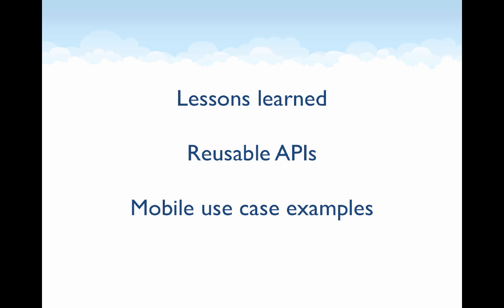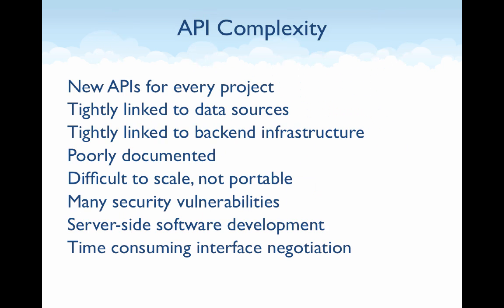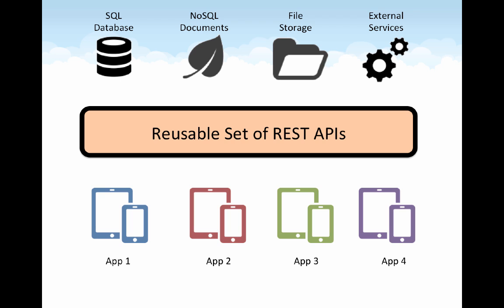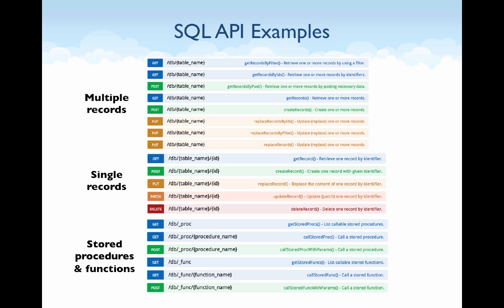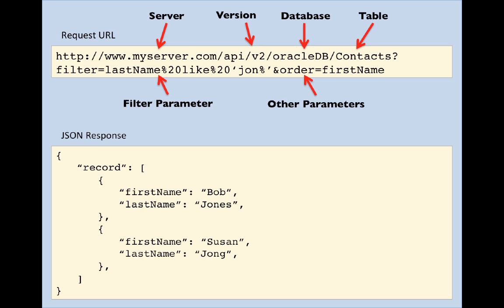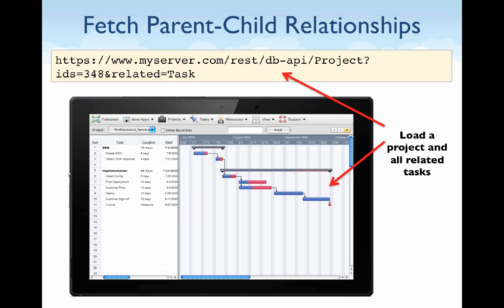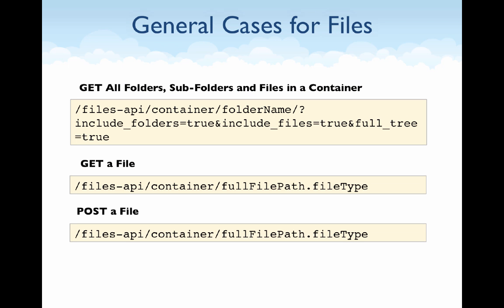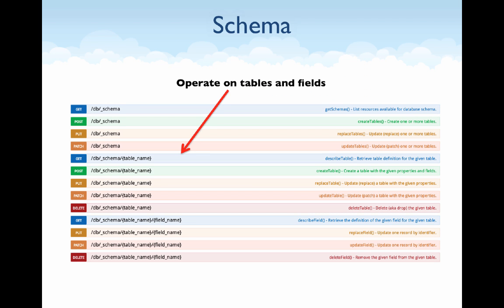Why Reusable APIs Win for Enterprise Mobile Development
Ben Busse, product lead at DreamFactory, explains the importance of reusable REST APIs. This talk describes lessons learned writing one-off APIs the bad way, important characteristics of a reusable API, and how architects and developers can use reusable APIs in practice. With mobile applications taking over the enterprise, this talk provides practical guidance for a winning API strategy.

Characteristics of a Reusable API

There are some basic characteristics that any reusable REST API needs to have. The API needs to support both HTML5 and Native Mobile access patterns. Requests and responses should include JSON or XML with objects, arrays, and sub-arrays. Noun based endpoints should be automatically generated depending on the database schema. All HTTP verbs (GET, PUT, DELETE, etc.) need to be implemented for every use case. Support for web standards like OAuth, CORS, GZIP, and SSL is also important.

There needs to be a consistent URL structure for accessing any backend data source. The File Storage API should be a subset of the NoSQL API, which should be a subset of the SQL API. Parameter names should be reused across services where possible. This presents developers with a familiar interface for any data source. The API should include interactive documentation that allows developers to quickly experiment with different parameters.

In general, the structure of the request URL and associated parameters needs to be very flexible and easy to use, but also comprehensive in scope. Looking at the example below, there is a base server, an API version, the backend database, and a particular table name in the request URL string. Then the parameters specify a complex filter with a field name, operator, and value. Lastly an additional parameter sorts the returned JSON data array.

A huge number of application development scenarios can be implemented just with the filter parameter. This allows any subset of data to be identified and operated on. For example, objects in a particular date range could be loaded into a calendar interface with a filter string. Complex logical operations should also be supported. The filter string interface needs to protect against SQL Injection attacks. Other database specific features include:

• Pagination and sorting
• Complex logical operations
• Rollback and commit
• Role based access controls
• Record level access controls
• Stored functions and procedures

The DreamFactory API platform supports operations on arrays of objects, but you can also specify related objects as a URL parameter. This allows complex documents to be downloaded from a SQL database and used immediately as a JSON object. The data can be edited along with the related objects. When committed back to the platform, all of the changes are updated including parent, child, and junction relationships. This flexibility supports a huge number of very efficient data access patterns.

The vast majority of application development use cases can be supported with a reusable REST API right out of the box. For special cases, a server-side scripting capability can be used to customize existing services or create entirely new ones. DreamFactory uses the V8 JavaScript engine for this purpose. Here are some of the special cases that you might want to implement with server-side scripting:

• Custom business logic
• Workflow triggers
• Formula fields
• Field validation
• Web service orchestration

Conclusion

REST API complexity is an important problem for companies building mobile applications. The tendency to build new APIs for each new project has negative consequences over time. Adopting a REST API platform strategy with reusable and general-purpose services addresses this problem and provides many benefits in terms of more agile development and quicker time to value. In this paper I have tried to provide some of the lessons we learned about constructing reusable REST APIs while developing the DreamFactory platform — I hope this provides a useful template as your enterprise embarks on mobile application development.